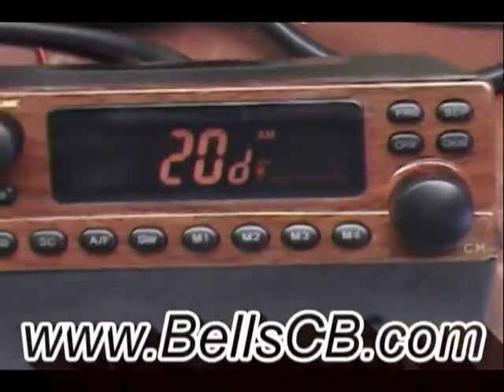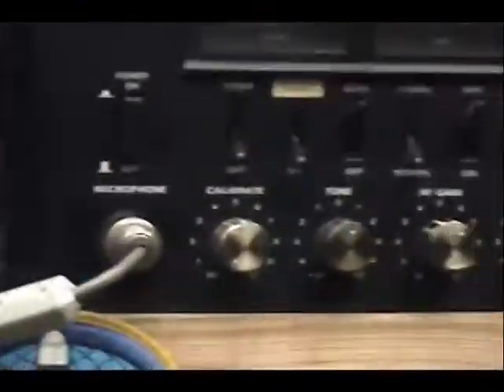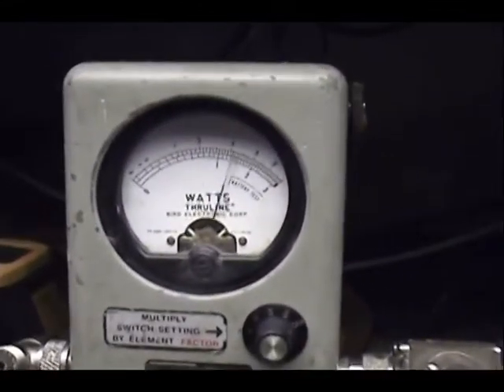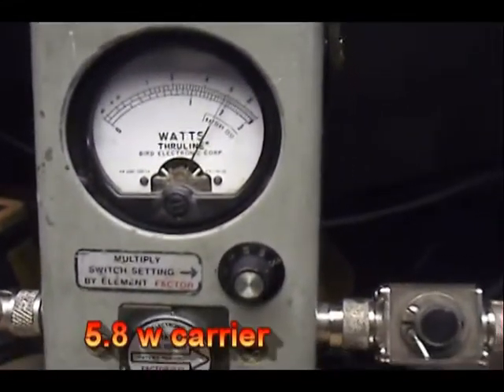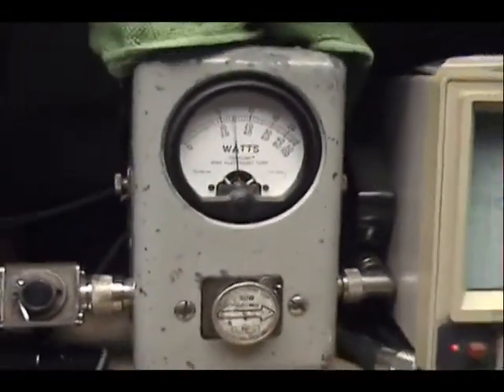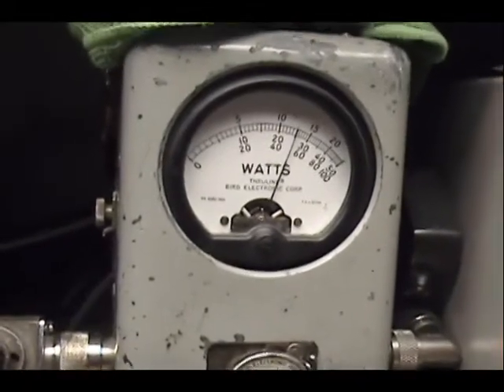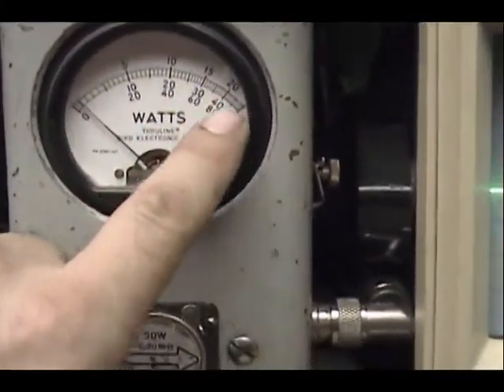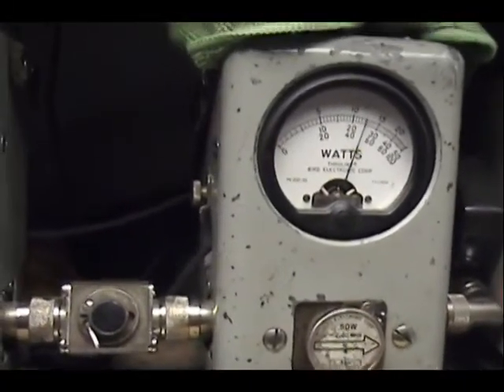Alpha 10 Mini Tune-up Report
Alpha 10 Mini Tune-up Report for Jay in FL on 11-2-11

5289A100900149